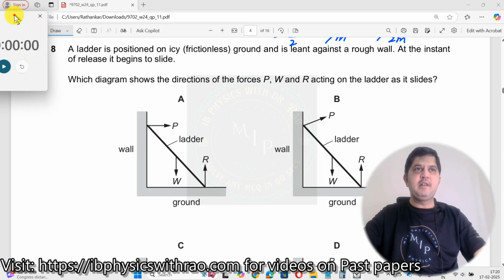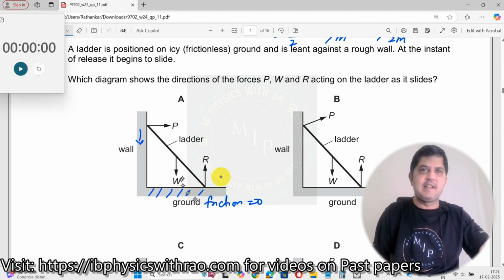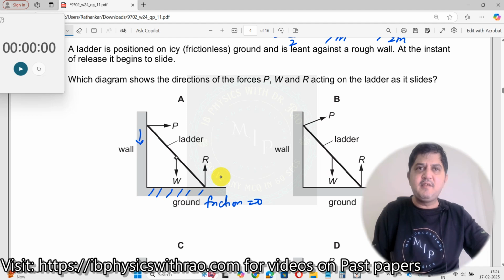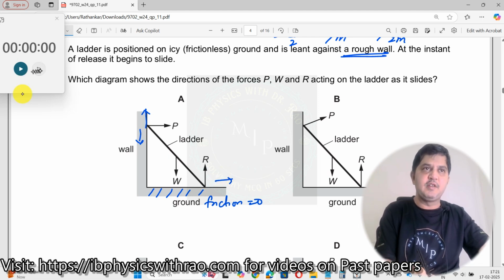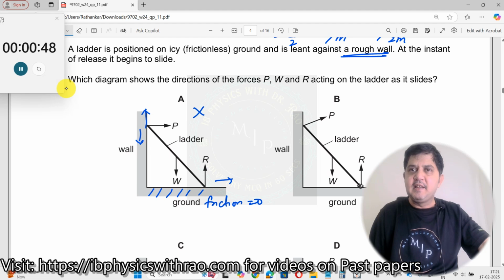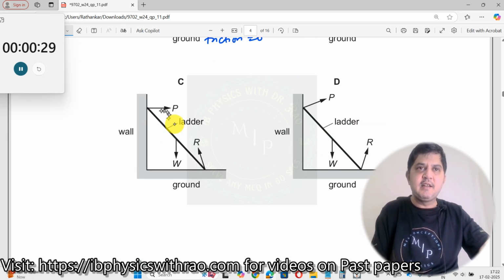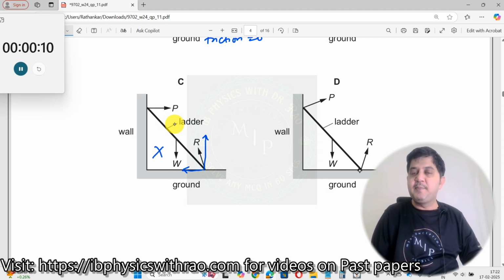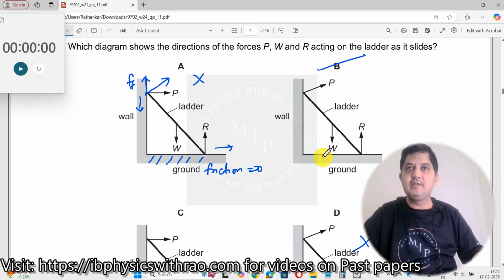8. A ladder is positioned on icy (frictionless) ground and is leant against a rough wall. At the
A ladder is positioned on icy (frictionless) ground and is leant against a rough wall. At the instant of release it begins to slide. Which diagram shows the directions of the forces P, W and R acting on the ladder as it slides?